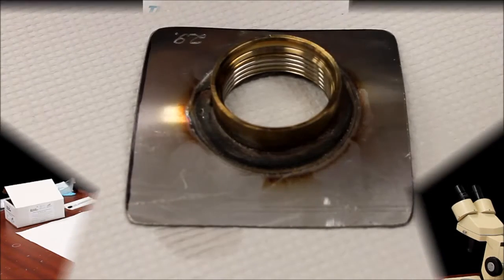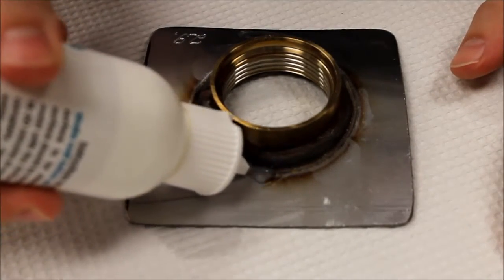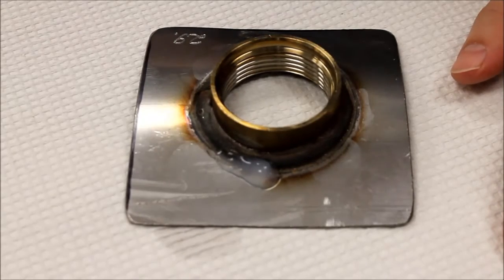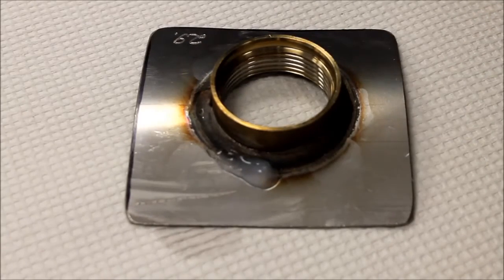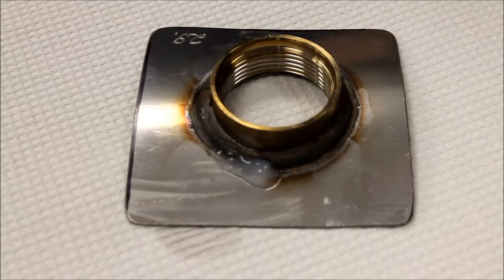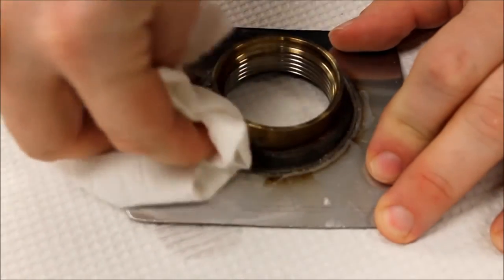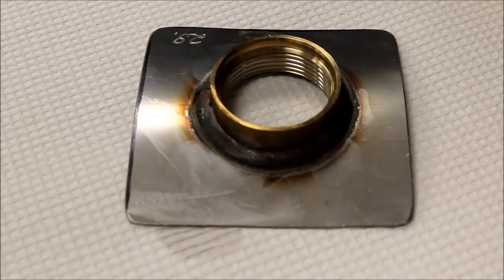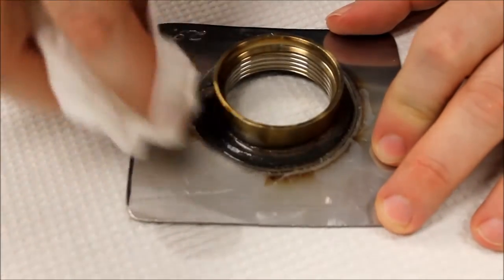Stellar Solutions CitriSurf 2210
Demonstration of Stellar Solutions CitriSurf 2210 paste version product for prevention of corrosion on stainless steel. CitriSurf uses safe citric acid for easy passivation of stainless steel. Visit us at citrisurf.com